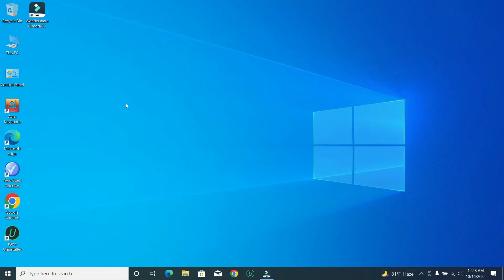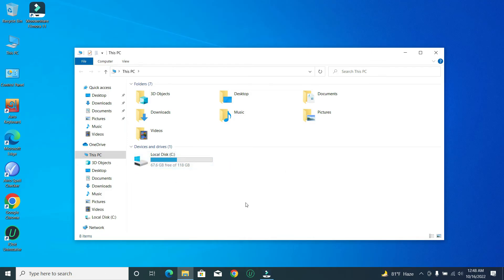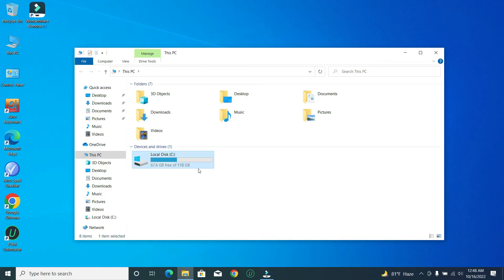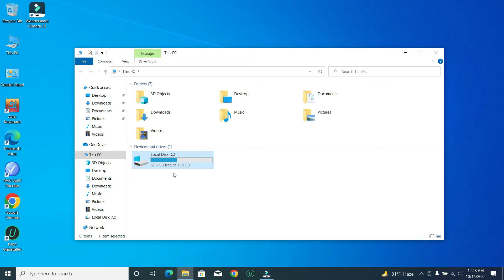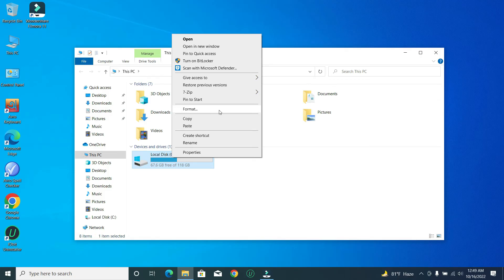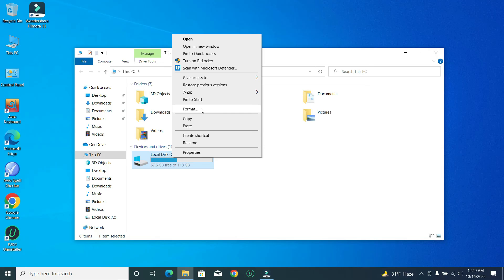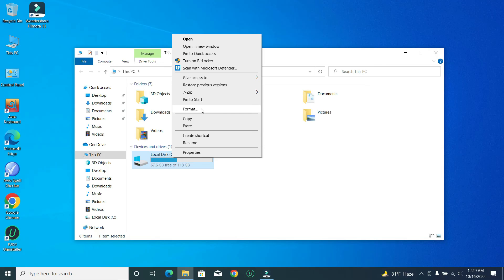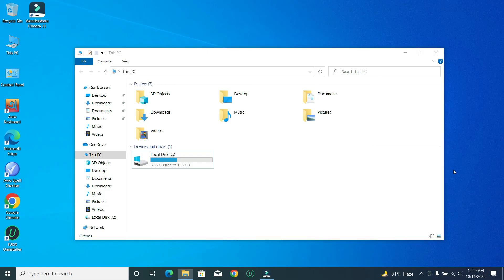How to Format C Drive in Windows 10